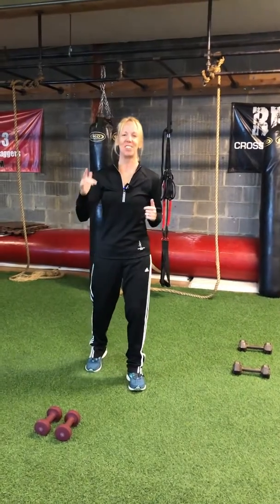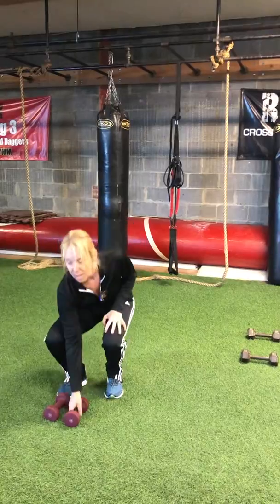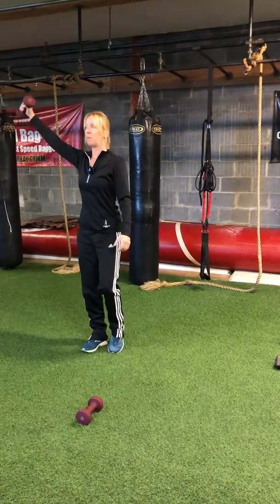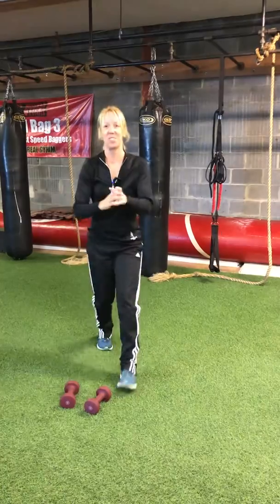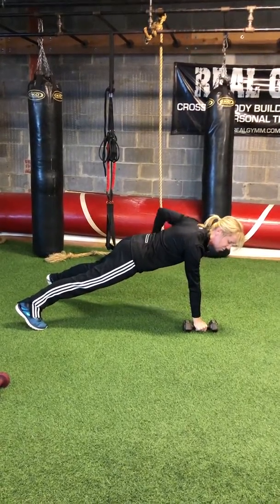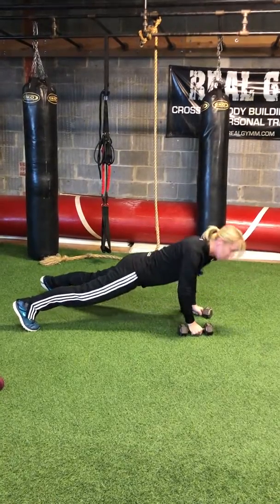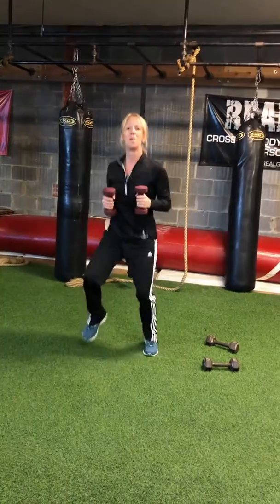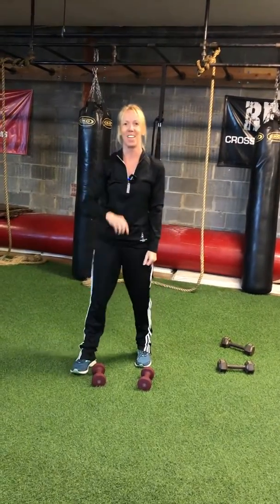March 2, 2020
If you have just 10 minutes, do this workout versus skipping altogether, promise you will feel so much better!